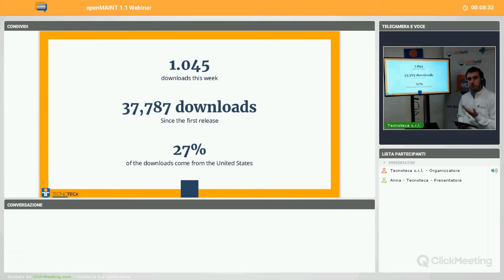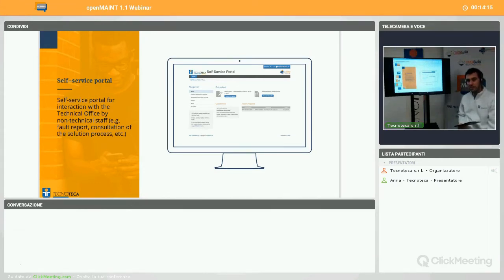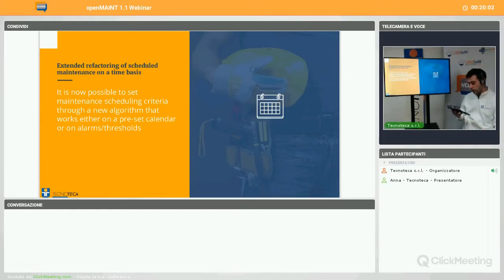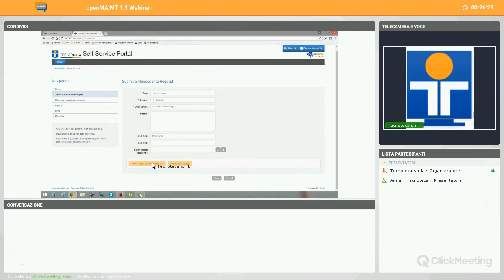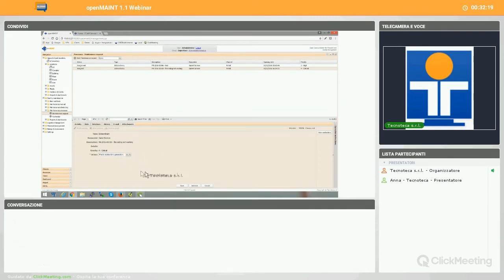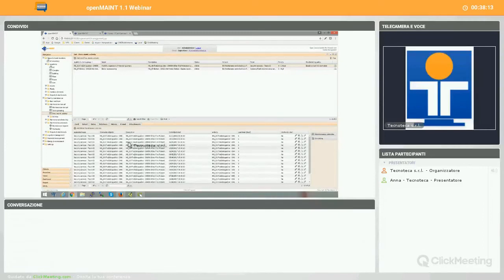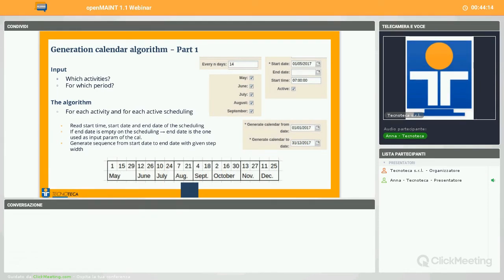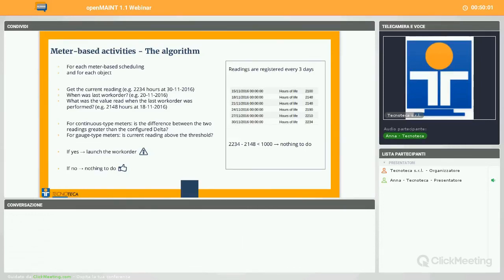openMAINT 1.1 new feature - Webinar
This webinar was hold on Dicember the 1st 2016.
Overview of the main new features of openMAINT 1.1 version.